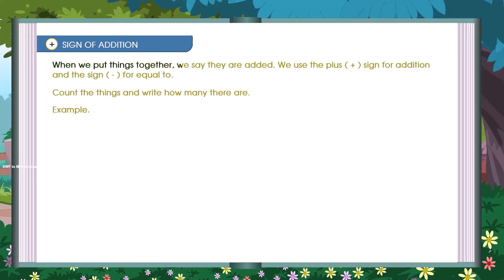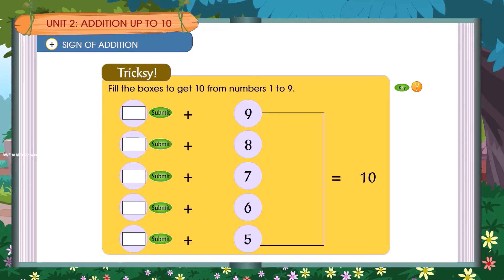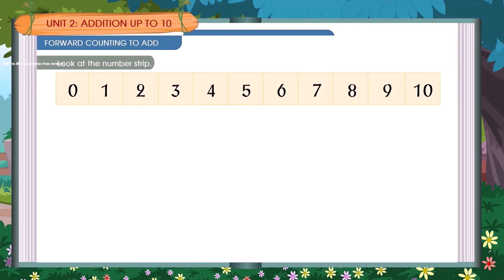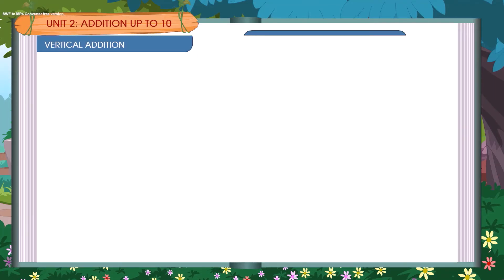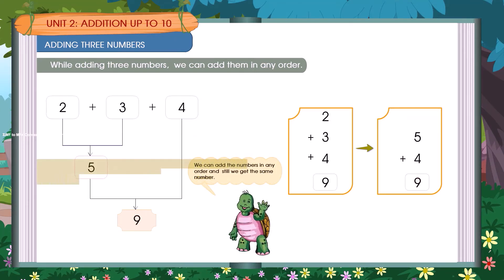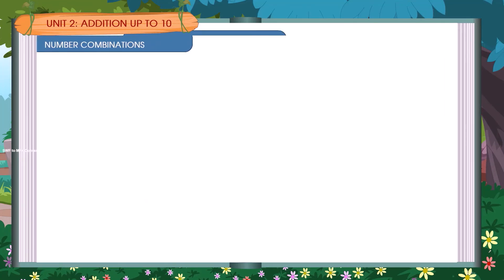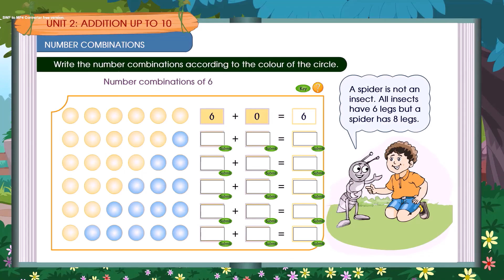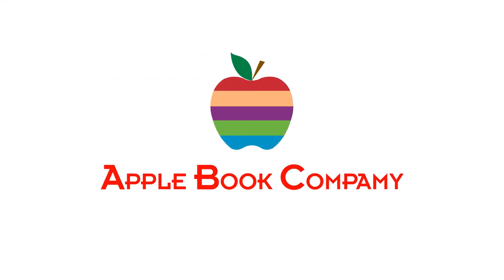APPLE ENJOY MATHEMATICS | CLASS 1 | CHAPTER 2 | ADDITION UP TO 10